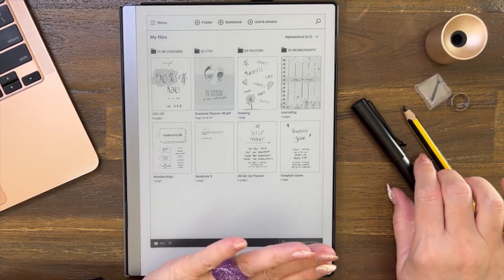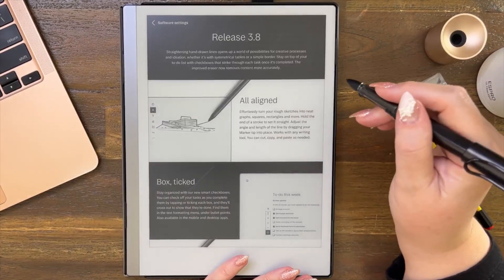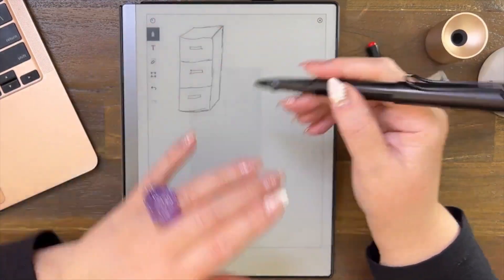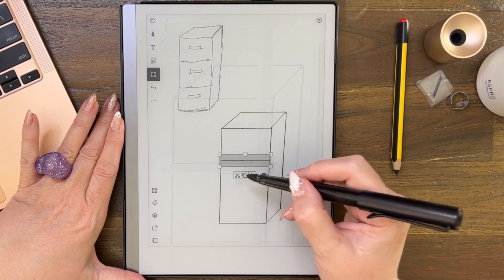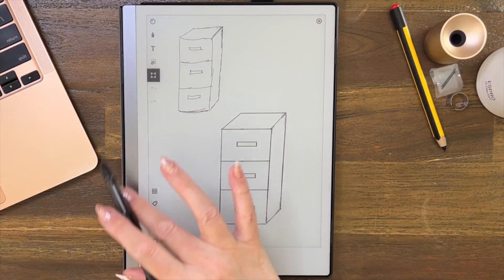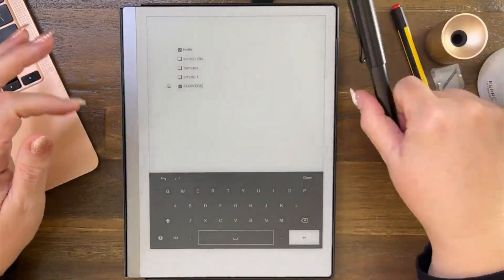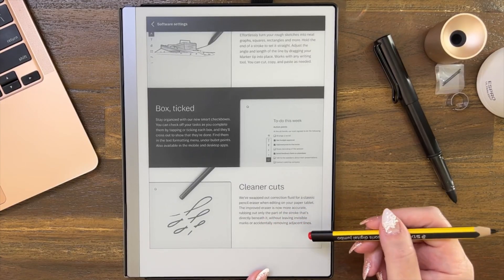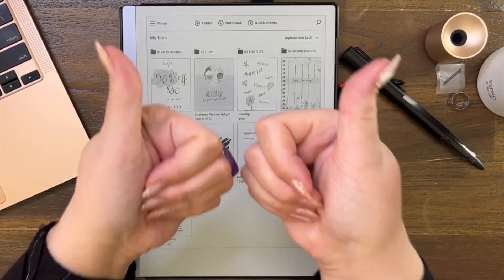SOFTWARE UPDATE 3.8.2.1965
☆ MY FAVES ☆

☆ FREEBIES & SHOP ☆

00:00 Welcome Intro
00:18 Beta Update Summary
00:49 New Update Comes thru
01:12 Espro Travel Plunger
01:49 Release Notes
03:15 All Aligned
10:17 Box, Ticked!
15:10 Cleaner Cuts
18:50 Summary